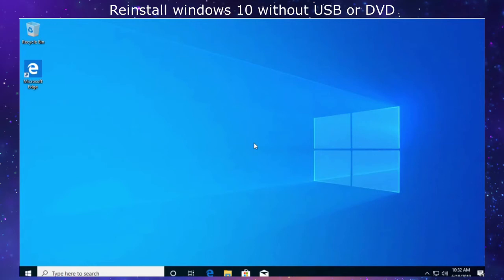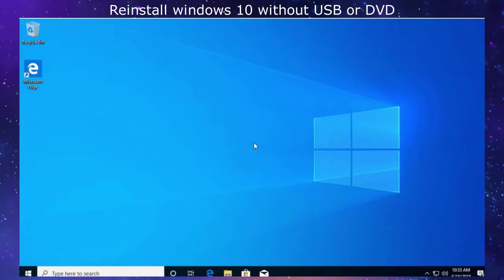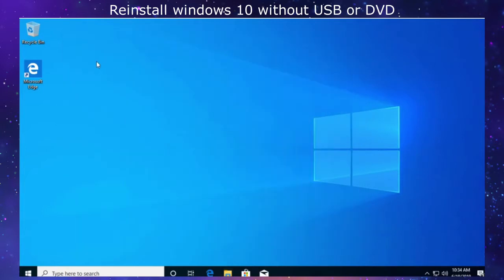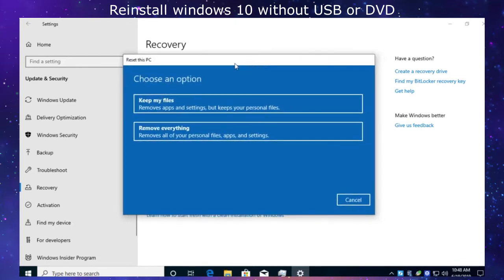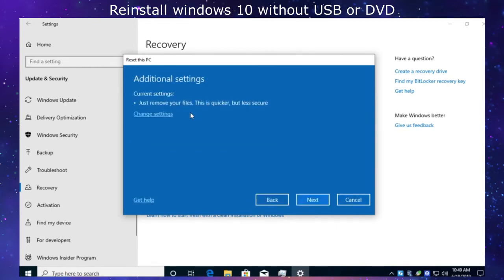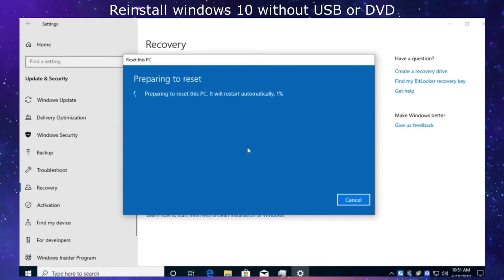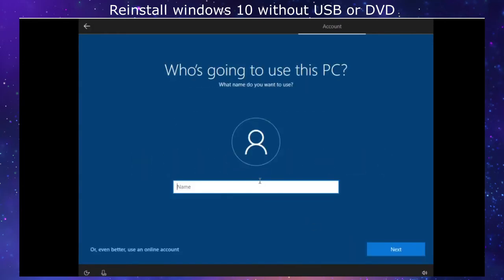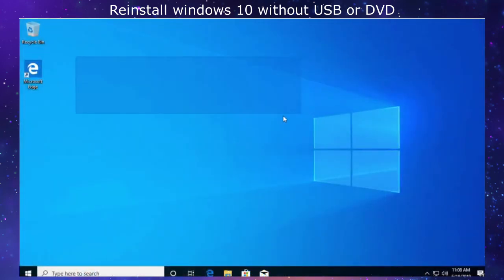Reinstall Windows 10 without usb or DVD installer Reset your windows 10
Format windows 10 without usb and dvd installer.

windows 10 factory reset from boot
how to reset windows 10 from boot
how to reset windows 10 without password
windows 10 factory reset without login
how to reset windows 10 with power button
how to factory reset windows 10 from bios
how long does it take to reset windows 10